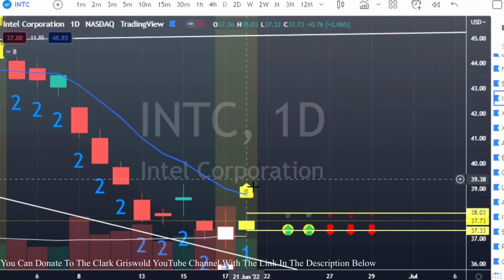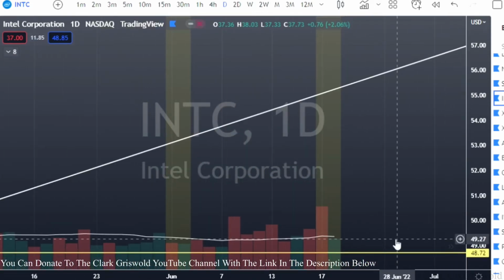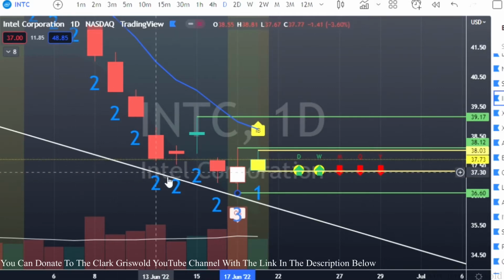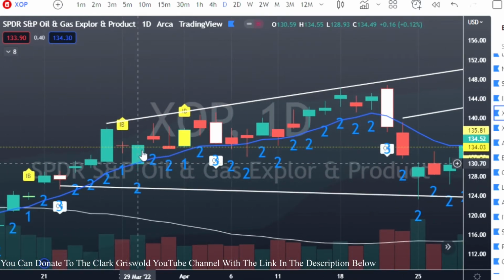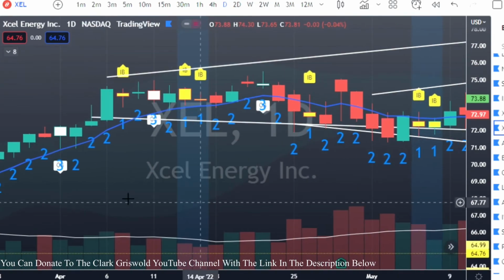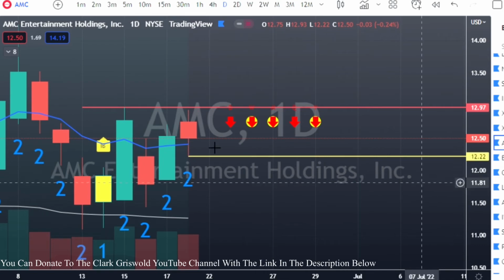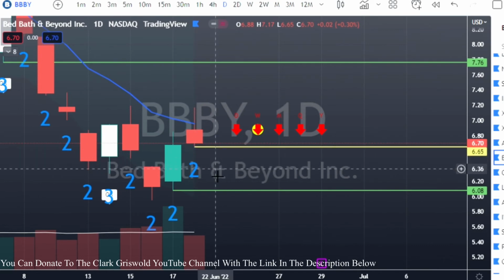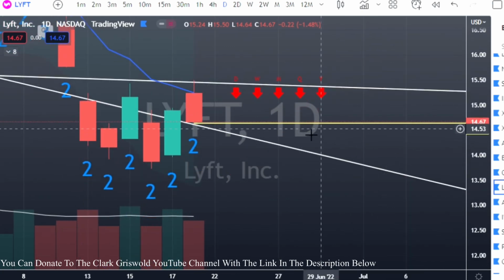Top 5 Stocks To Buy June 22 With The STRAT The Easy Options Strategy The Golden Goose of Trading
The simplest most profitable options strategy you will ever find or use to trade in the stock market or crypto. This thing is like a golden goose!! This is how we trade the strat!!